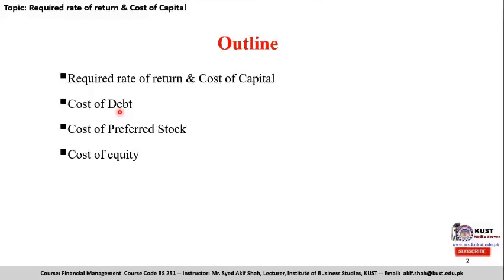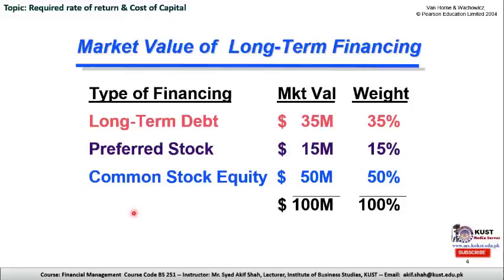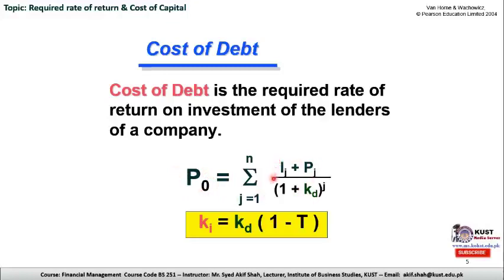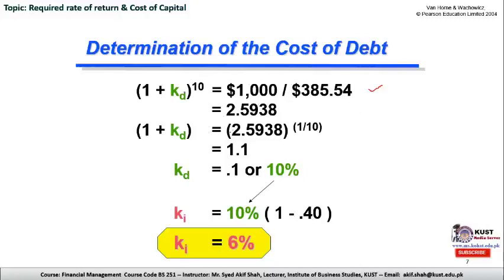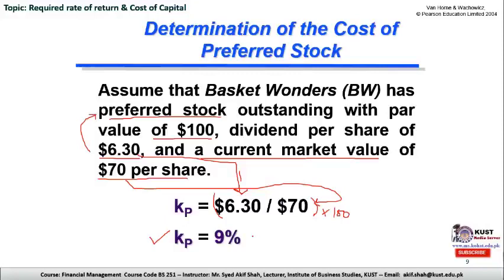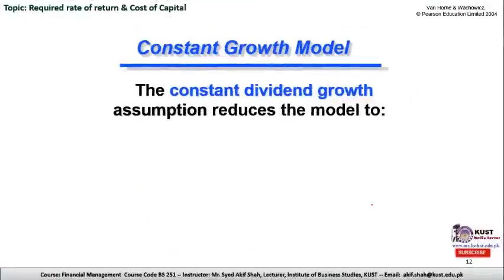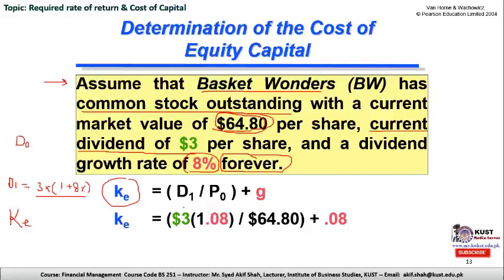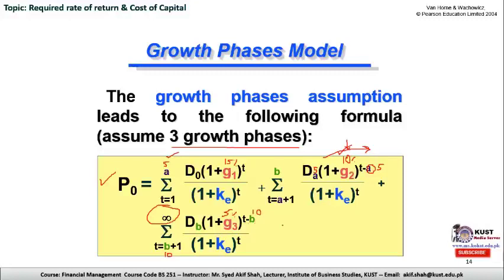Required rate of return & Cost of Capital